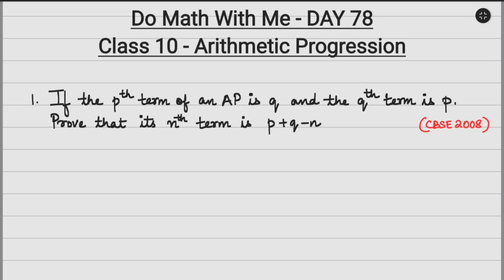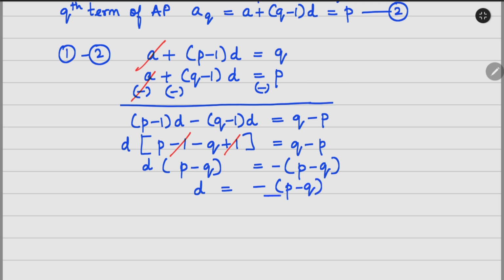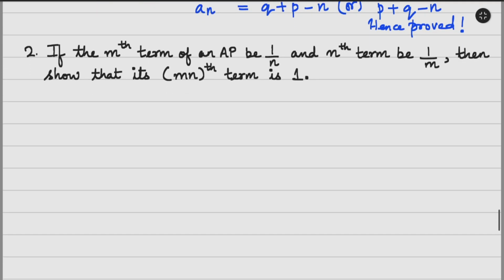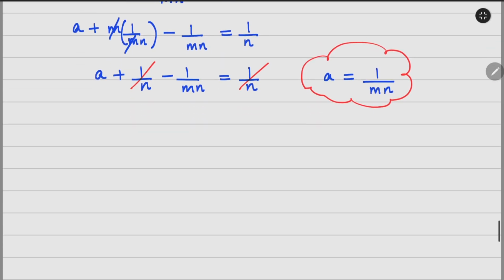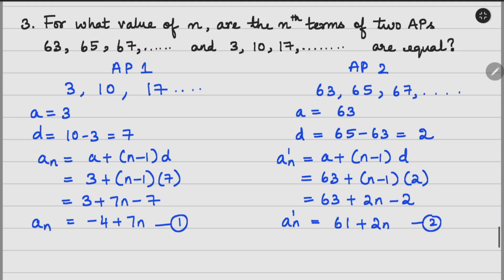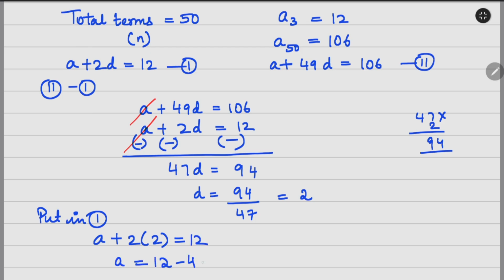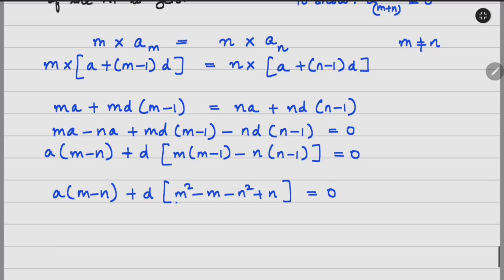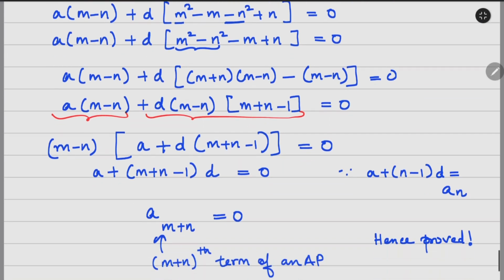Arithmetic Progression | 20 Min Daily Practice | Class 10 Maths | DAY 78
Learn Arithmetic Progression (AP) in Class 10 Maths with easy step-by-step solutions. This CBSE Class 10 Arithmetic Progression tutorial covers important questions, NCERT concepts, and exam-oriented methods for Board Exam 2027.

✅ Learn important Arithmetic Progression concepts in a simple way
✅ Step-by-step solutions with board-oriented methods
✅ Understand nth term and common difference
✅ Learn how to solve important AP questions

Whether you're learning Arithmetic Progression for the first time or revising the chapter, this video will help you build confidence and improve your problem-solving skills in Maths.

⏱️ Timestamps